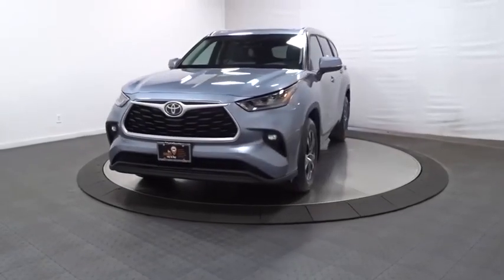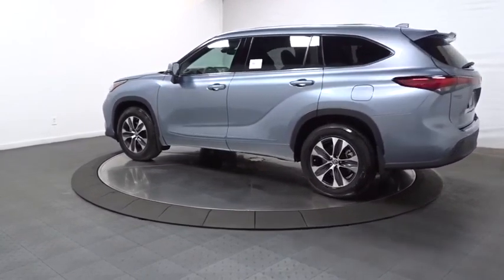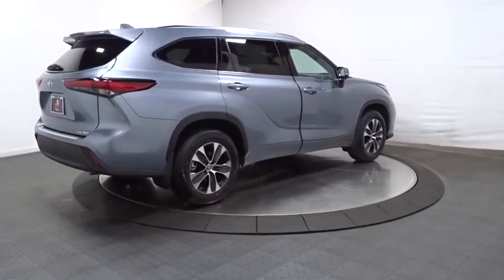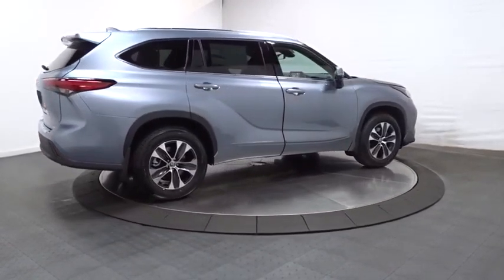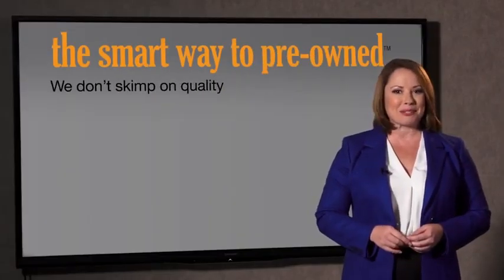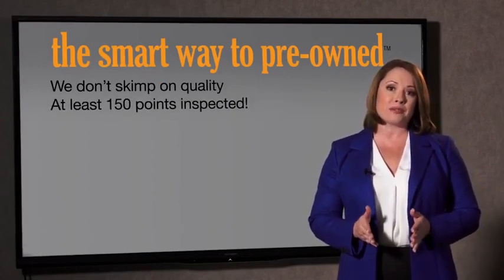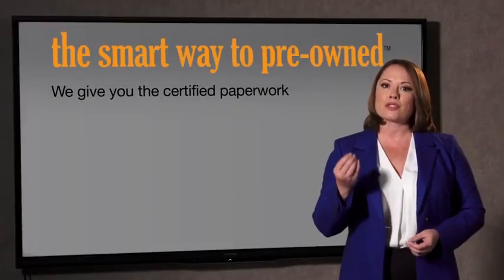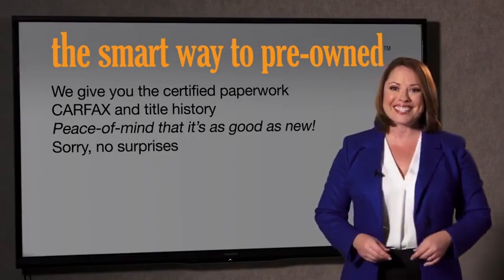2021 Toyota Highlander Hillside, Newark, Union, Elizabeth, Springfield, NJ 210258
2021 Toyota Highlander available in Hillside, New Jersey at Route 22 Toyota. Servicing the Newark, Union, Elizabeth, Springfield, NJ area.

The Smart Way To Buy! Are you tired of hidden fees and bogus rates ruining your search process? Now there's a way to avoid all of the nonsense. Introducing the smart way to buy from Route 22 Auto's. The advantages of the smart way to buy are endless. There is no pressure throughout your search. You can finally feel at ease when purchasing a car. Since there are no hidden fees, there are no surprises or gimmicks revealed when you finally make a decision. Route 22 Autos salespeople are direct and value your time, so there is no back and forth or confusion. They know it's necessary for you to feel comfortable during the buying process and want to be trusted. The smart way to buy is smart for a reason. The team at Route 22 Auto's does Internet research every day to discover the right price for you. They make sure to look at competitors' pricing and numbers from industry experts so you can feel confident that you're getting the best offer possible. The main factors that contribute to your final cost are market value, product availability, days' supply in the market and the product age, color and equipment. It's easy to feel secure with the smart way to buy. This Toyota includes: CARGO CROSS BARS (TMS) (PPO) Luggage Rack 50 STATE EMISSIONS ALL WEATHER FLOOR Floor Mats RUNNING BOARDS (TMS) (PPO) Running Boards/Side Steps 2ND ROW 60/40 BENCH SEAT Rear Bench Seat Pass-Through Rear Seat SPECIAL COLOR WHEEL LOCKS (TMS) (PPO) Wheel Locks RADIO: PREMIUM AUDIO W/NAVIGATION HD Radio Navigation System AM/FM Stereo Satellite Radio Requires Subscription *Note - For third party subscriptions or services, please contact the dealer for more information.* Want more room? Want more style? This Toyota Highlander XLE is the vehicle for you. Pull up in the vehicle and the valet will want to parked on the front row. This Toyota Highlander XLE is the vehicle others dream to own. Don't miss your chance to make it your new ride. Simply put, this all wheel drive vehicle is engineered with higher standards. Enjoy improved steering, superior acceleration, and increased stability and safety while driving this AWD ToyotaHighlander XLE. Put away your phone and focus on the road, your new vehicle has navigation.
LED Brakelights,Body-Colored Rear Bumper w/Black Rub Strip/Fascia Accent,Splash Guards,Tires: 235/65R18M,Lip Spoiler,Front License Plate Bracket,Deep Tinted Glass,Body-Colored Front Bumper w/Black Rub Strip/Fascia Accent,Perimeter/Approach Lights,Roof Rack Rails Only,Express Open/Close Sliding And Tilting Glass 1st Row Sunroof w/Sunshade,Body-Colored Power Heated Side Mirrors w/Manual Folding and Turn Signal Indicator,Wheels: 18 Machined Alloy,Fully Galvanized Steel Panels,Leather/Metal-Look Gear Shifter Material,Remote Releases -Inc: Power Cargo Access and Mechanical Fuel,Manual Adjustable Front Head Restraints and Manual Adjustable Rear Head Restraints,SofTex Seat Trim,Dual Zone Front Automatic Air Conditioning,HomeLink Garage Door Transmitter,Leatherette Door Trim Insert,Delayed Accessory Power,Carpet Floor Trim,Fade-To-Off Interior Lighting,Trip Computer,Proximity Key For Doors And Push Button Start,Locking Glove Box,Seats w/Leatherette Back Material,Rear HVAC w/Separate Controls,Day-Night Auto-Dimming Rearview Mirror,Perimeter Alarm,Power 1st Row Windows w/Front And Rear 1-Touch Up/Down,Driver And Passenger Visor Vanity Mirrors w/Driver And Passenger Illumination, Driver And Passenger Auxiliary Mirror,2 Seatback Storage Pockets,Engine Oil Cooler,150 Amp Alternator,1565# Maximum Payload,Permanent Locking Hubs,Gas-Pressurized Shock Absorbers,Front And Rear Anti-Roll Bars,GVWR: 5,935 lbs,3.003 Axle Ratio,17.9 Gal. Fuel Tank,Transmission w/Oil Cooler,4-Wheel Disc Brakes w/4-Wheel ABS, Front Vented Discs, Brake Assist, Hill Descent Control, Hill Hold Control and Electric Parking Brake,Engine Auto Stop-Start Feature,Strut Front Suspension w/Coil Springs,Engine: 3.5L V6 DOHC -inc: dual overhead cam and aluminum alloy block w/aluminum alloy cylinder head,Transmission: 8-Speed Automatic -inc: Direct shift and electronically controlled,,Electric Power-Assist Speed-Sensing Steering,Single Stainless Steel Exhaust,Multi-Link Rear Suspension w/Coil Springs